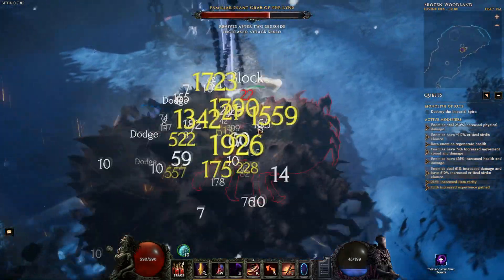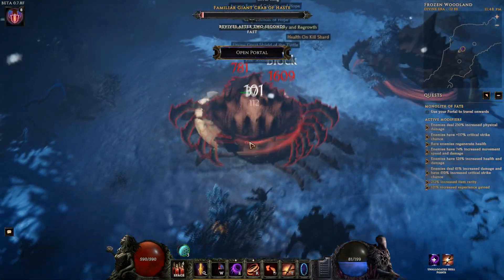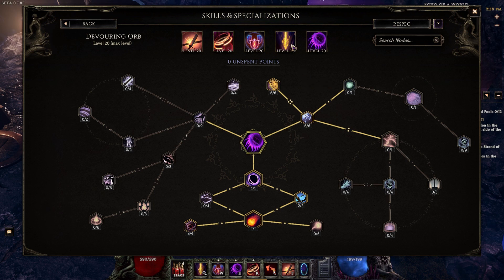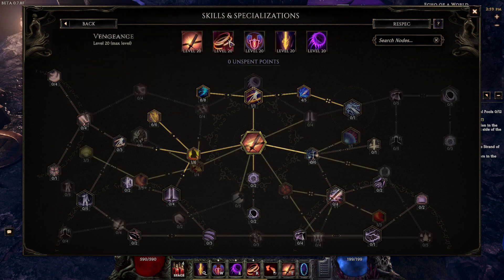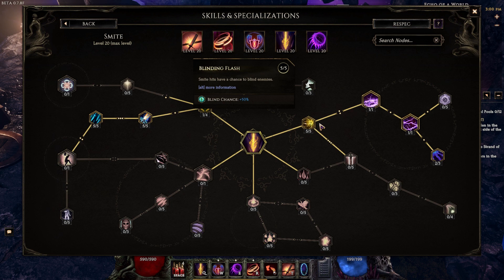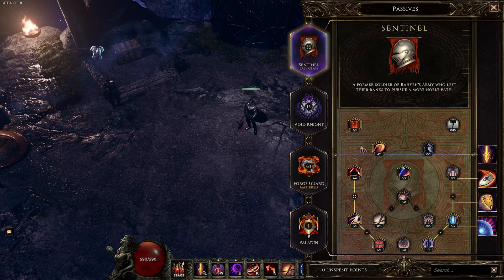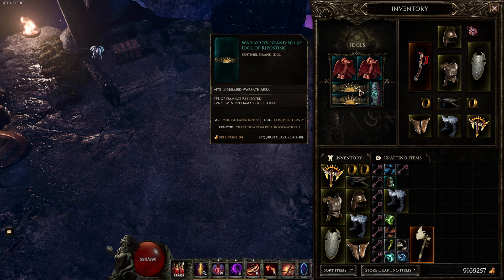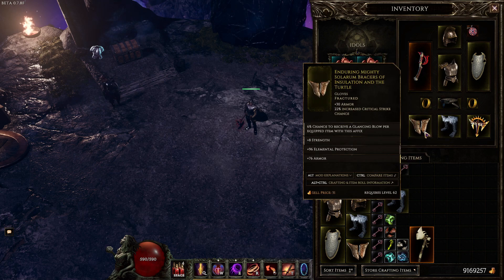MoF 100+ Warpath 100% uptime Retaliation Build 0.7.8f Last Epoch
Fan of spin to win?

Thumbnails:
0:00 Intro
1:37 Skills
2:41 Vengeance
2:51 Warpath
3:14 Ring of Shields
3:30 Smite
3:50 Devouring Orb
4:09 Passives Sentinel
5:03 Passives Paladin
5:07 Passives Void Knight
5:14 Passives Forge Guard
5:33 Items
6:36 Gameplay